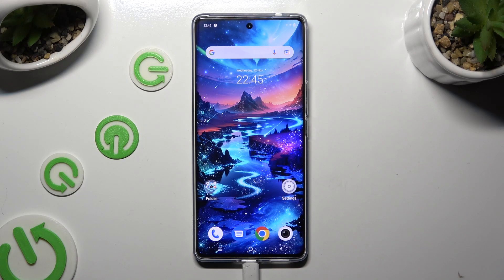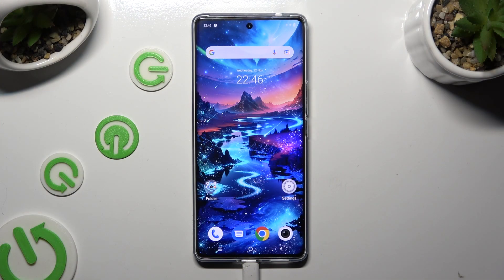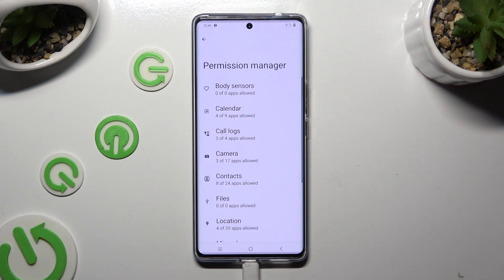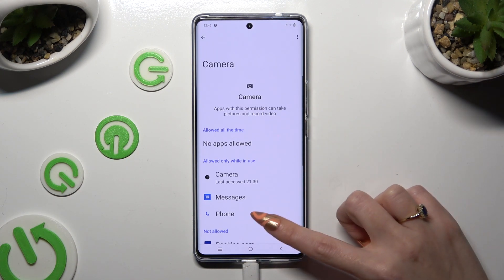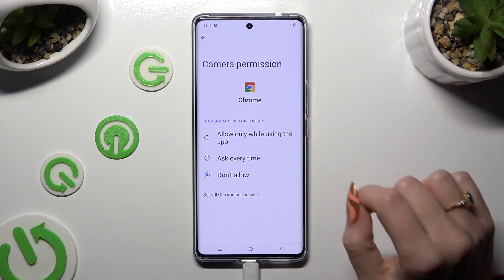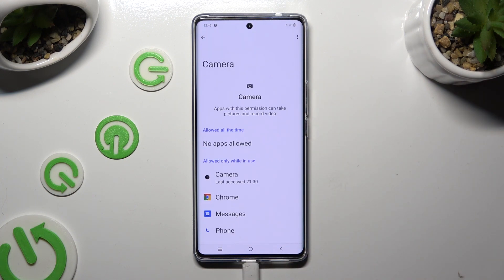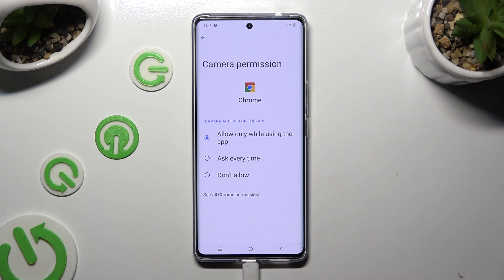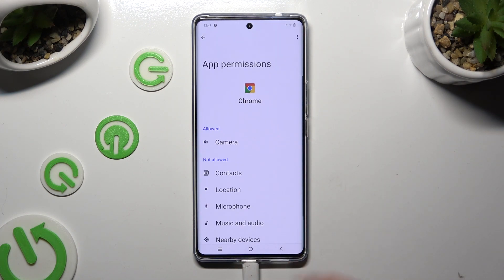How to Change Apps Permissions on VIVO V29?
Find out more:
This tutorial is designed to guide VIVO V29 users through the process of modifying app permissions on their devices. App permissions regulate access to various device functions and personal data. This step-by-step guide provides clear instructions on how users can easily change app permissions on the VIVO V29 smartphone. By following this tutorial, users can control and customize the permissions granted to apps, ensuring better privacy and security.

Why is it important to change app permissions on the VIVO V29?
Where can users access the settings to modify app permissions on the VIVO V29?
What types of permissions can users manage for apps on the VIVO V29?
Can users selectively grant or deny specific permissions to individual apps on the VIVO V29?
How do app permissions affect device security and privacy on the VIVO V29?